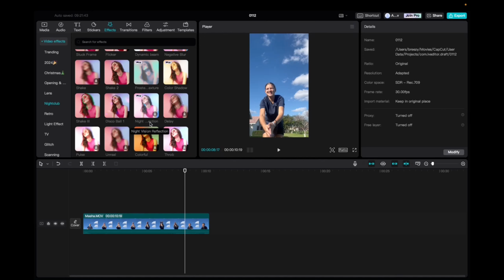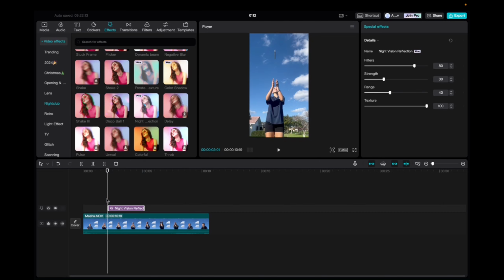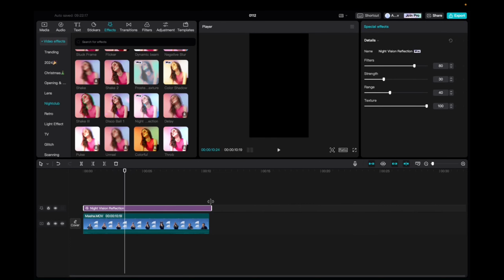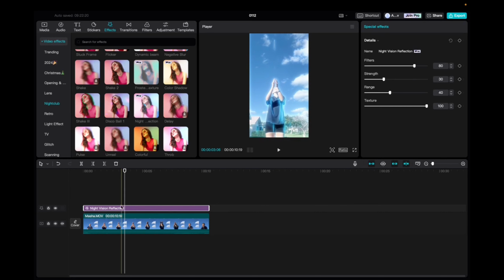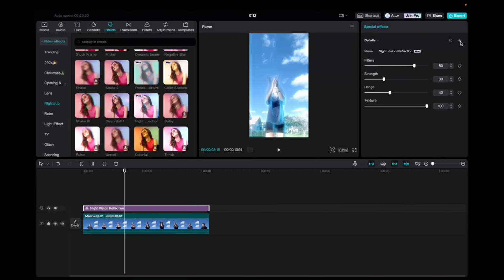Night Vision Reflection Effect In CapCut